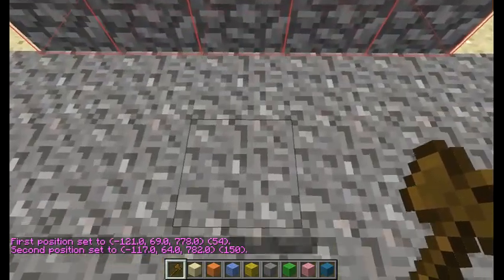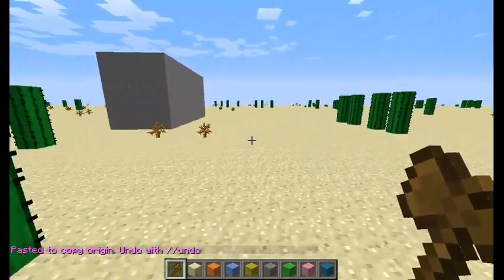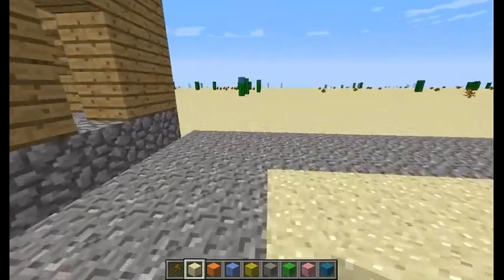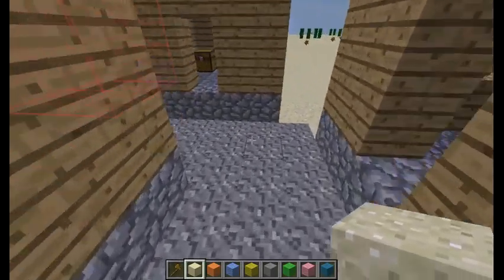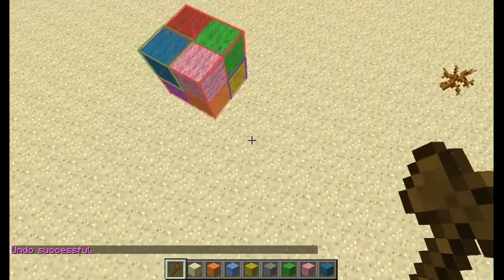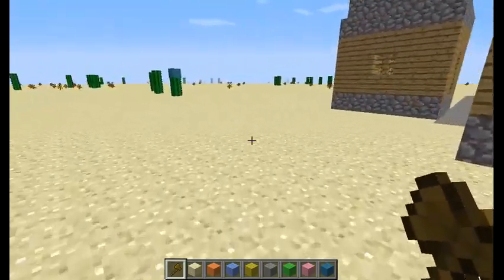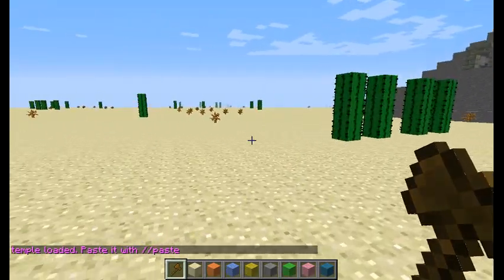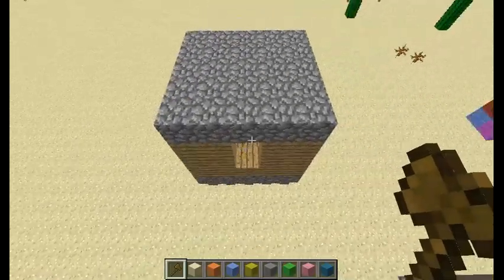EN Minecraft mods: How to use World Edit Wrapper Mod 1.7.2 - Showcase - 3 - Clipboard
Mod showcase for Mumfrey's WorldEditWrapper for Minecraft.

This is the 3rd part of the WorldEditWrapper showcase/tutorial; in it we discuss clipboard operations, such as copying and pasting, flipping/rotating the copied selection and saving copies for future use.

The showcase was made using the mod version compatible with Minecraft 1.7.2

For further information on WorldEditWrapper (Minecraft 1.7.2 version) please check out the official topic:

(for [block] provide the English name of the ID of the block!)
Getting the wand: //wand
Copying: //copy
Cutting: //cut
Cutting and leaving [blocks] behind: //cut [block]
Pasting: //paste
Pasting at the point you copied at: //paste -o
Pasting and moving selection: //paste -s
Pasting ignoring air blocks: //paste -a
Rotating: //rotate [angle in degrees]
Flipping: //flip [direction]
Flipping around the player: //flip -p [direction]
Saving copies: //schematic save [filename]
Loading copies: //schematic load [filename]
Browsing copies: //schematic list

If you have a suggestion as to which Minecraft mod I should do next on this channel - write it in the comments below this video.